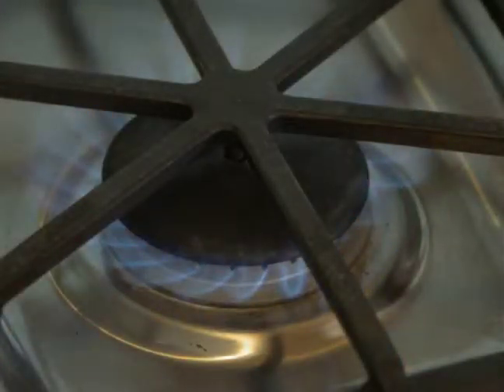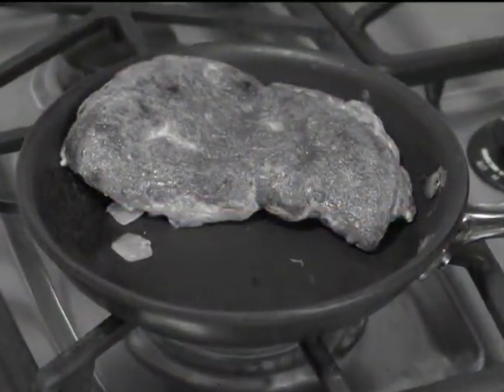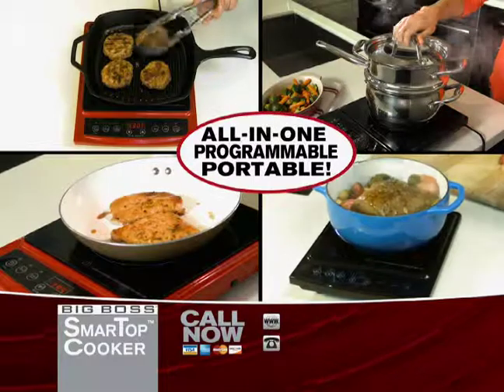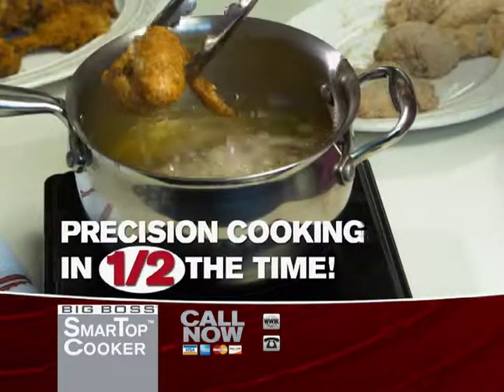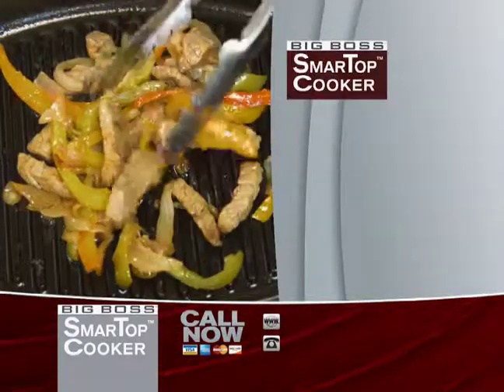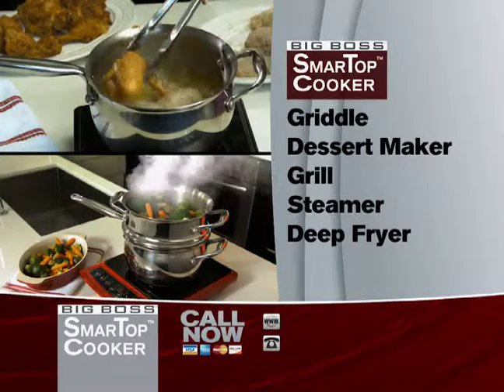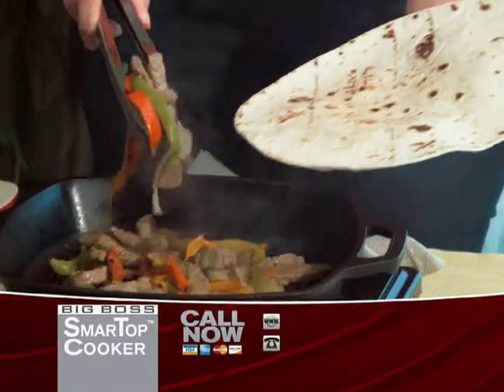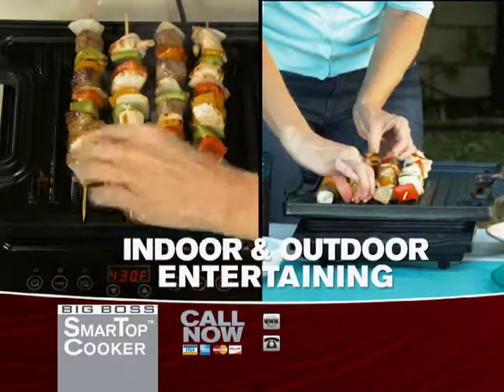SmarTop Cooker Commercial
Big Boss Smartop is a portable induction cooker that can also be used as a griddle, dessert maker, grill, steamer, and deep fryer. Smartop Cooker is designed to save energy by not letting extra heat out and cook 50% faster than traditional cooking pans. It comes with four cooking presets: searing, heating, slow cooking, or boiling. Smartop Cooker is portable and can be taken anywhere including RV's, boats, and dorm rooms to cook a quick meal on the go or for guests indoors or outdoors. Because of its induction technology, the base of the pan is directly heated but the rest of the cook top remains cool to the touch. With Smartop Cooker, you can safely and quickly cook food twice as fast as with traditional pans. Smartop Cooker features induction technology which directly heats under the base of the pan but leaves the rest of the cook top cool to the touch. Smartop Cooker features four presets so you can sear sizzling steak, heat hot soup, slow cook a tasty roast, and boil water. This breakthrough cooker also uses 50% less energy and is great for indoor or outdoor entertaining. It's completely portable, so you can take it to your RV, boat, or dorm room for a tasty meal on the go.
This spot was filmed using the Blackmagic Cinema Camera (BMCC) and edited using Adobe Premiere Pro CC.